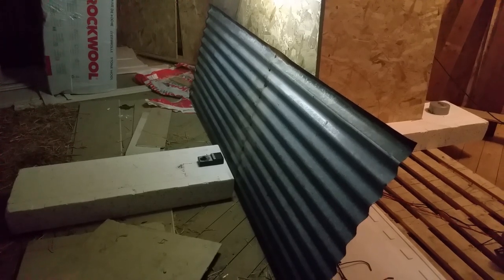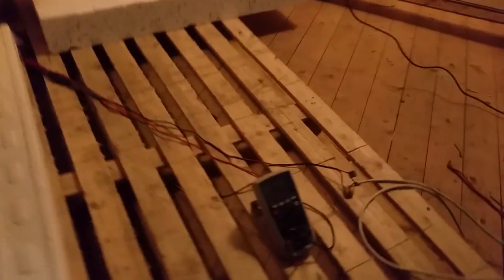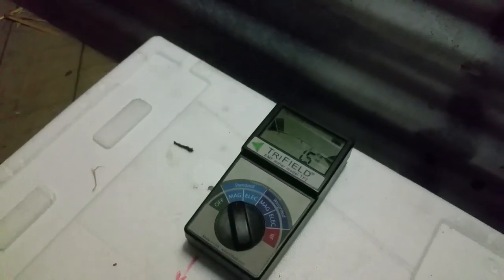O-Day - Henk Jurrien's tests metal sheet influence on field of his Super-Super-Tor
Henk Jurrien investigates if the field from his bagel can penetrate a metal sheet.

BANK: HSBC
Branch Address: 153 North Street Brighton, East Sussex, BN1 1SW
Account Name: Quantum Heat C.I.C
Sort Code: 40-14-03
Acc No.: 12631571
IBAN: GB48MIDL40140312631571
SWIFTBIC: MIDLGB22